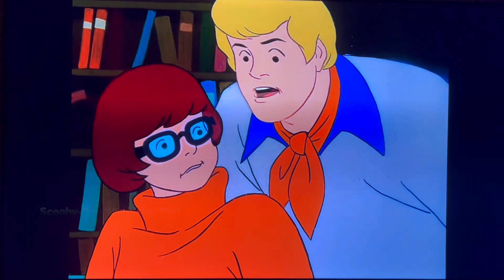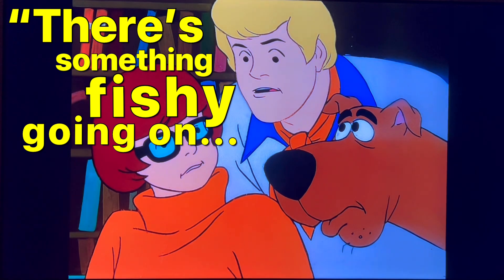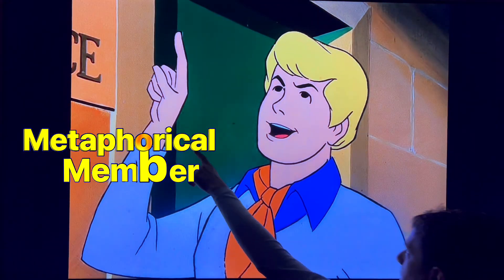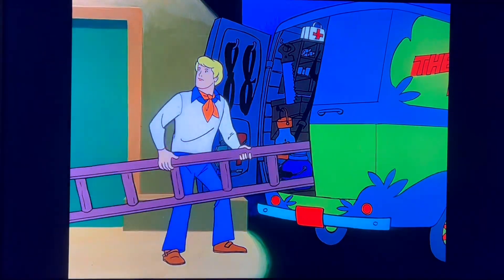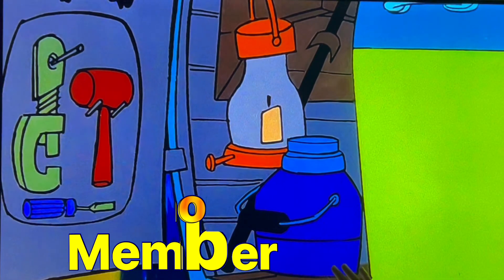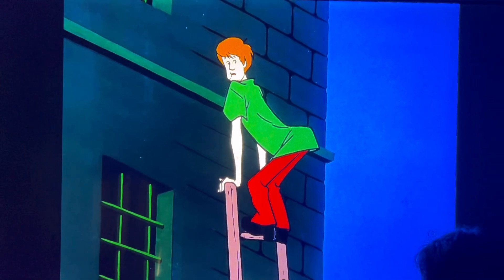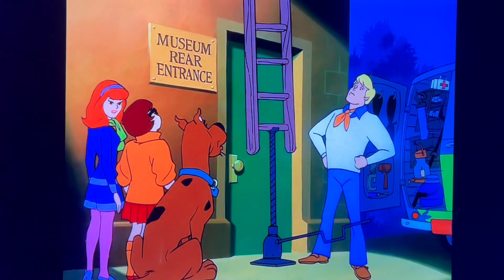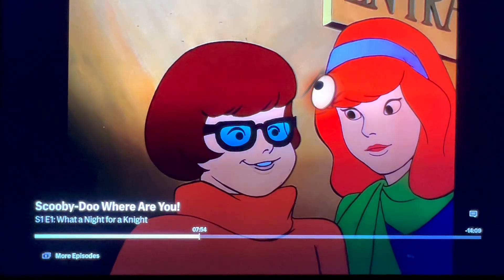How ‘the Penis’ and the ‘One Eye’ image come together in Scooby-Doo?